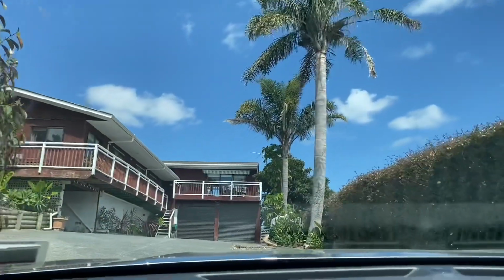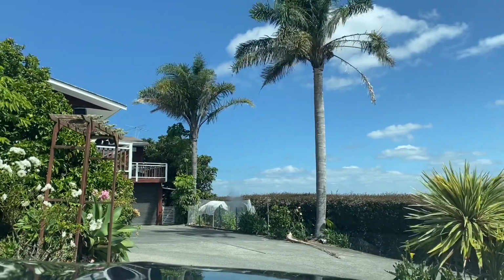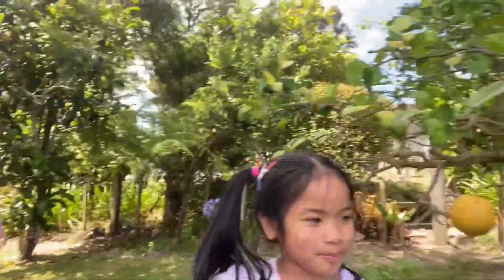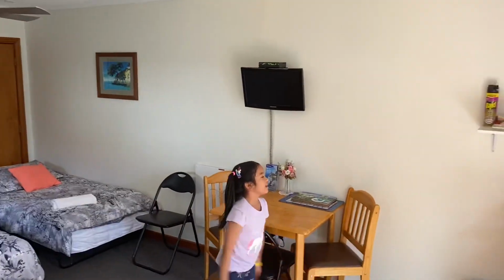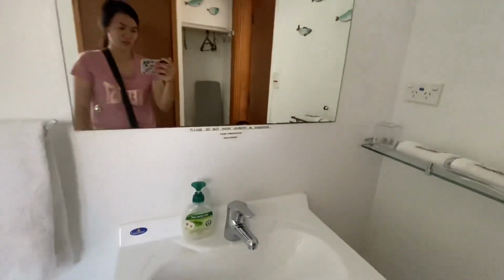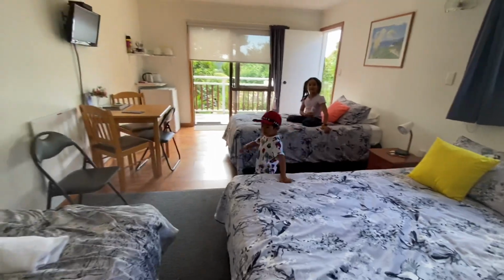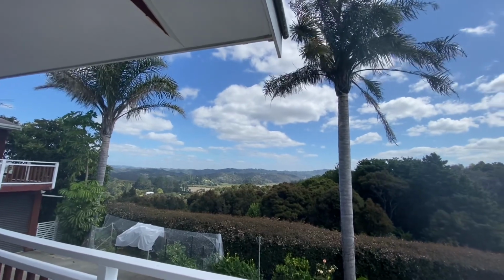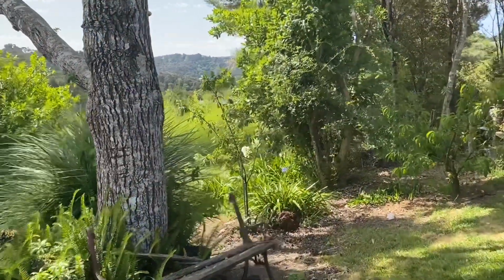Paihia- Our Home for 2-Nights| Up North New Zealand| Summer Time Adventure with the Gassmen